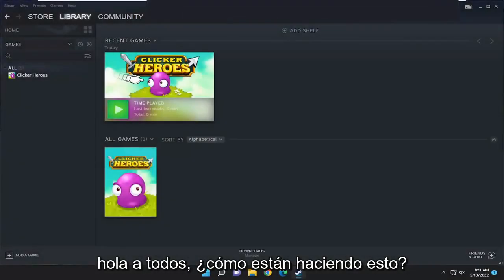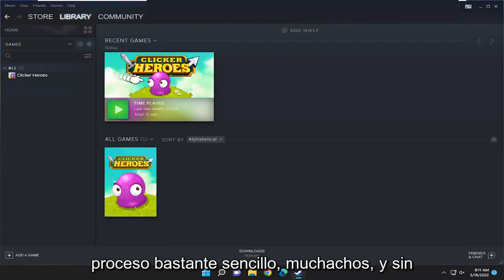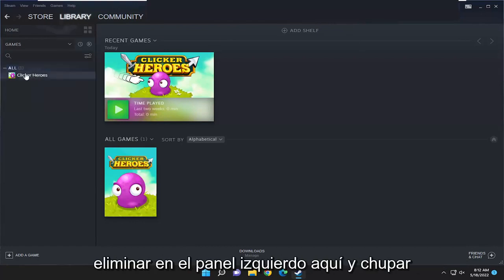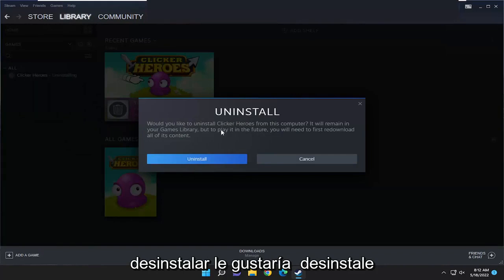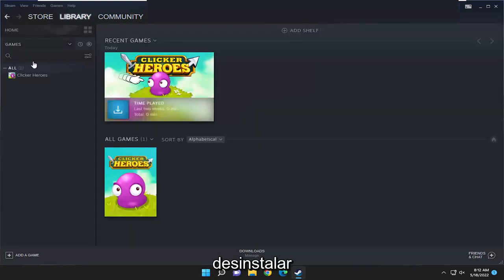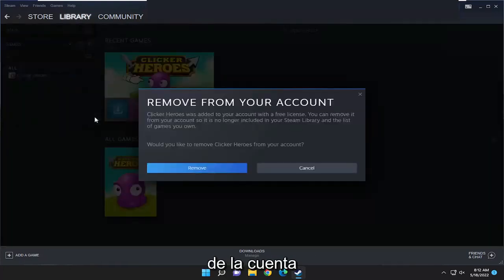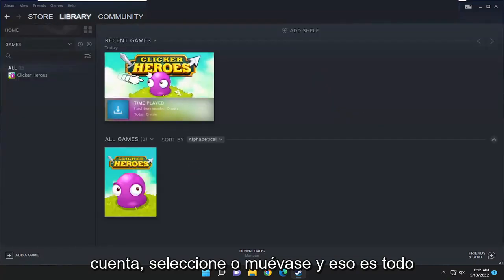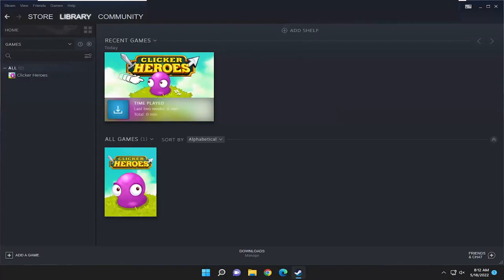Cómo borrar un juego de tu cuenta de Steam para siempre [Tutorial]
Cómo eliminar permanentemente un juego de tu biblioteca de Steam [Tutorial]

¿Tienes un juego en tu biblioteca de Steam que ya no juegas y solo quieres que desaparezca? Tal vez compraste algo que resultó ser horrible y simplemente no quieres volver a verlo nunca más. No hay problema: ahora puedes eliminar fácilmente juegos de tu biblioteca de Steam para siempre.

Steam muestra todos los juegos que hayas comprado o recibido como regalo en su biblioteca. También recuerda algunos juegos gratuitos que hayas instalado. Pero puede ocultar un juego de su biblioteca, o incluso eliminarlo permanentemente de su cuenta.

Problemas abordados en este tutorial:
quitar vapor del juego
eliminar permanentemente Steam del juego
no puedo quitar el juego de steam
quitar cuenta de steam del juego
eliminar la biblioteca de Steam del juego
Steam elimina el juego de los que se jugaron recientemente
Cómo eliminar completamente un juego de Steam

Eliminar juegos de la biblioteca de Steam es eliminar juegos de la cuenta de Steam. Al eliminar no nos referimos a desinstalar, sino a eliminar el juego de la cuenta de Steam. Esto era mucho más difícil de hacer en el pasado, pero ahora es bastante simple y rápido. Sin embargo, recuerda que eliminar el juego también lo desinstalará de tu sistema. Por lo tanto, si desea conservar el juego para otras cuentas, debe hacer una copia de seguridad del juego antes de eliminarlo. La interfaz de Steam se actualiza con frecuencia, por lo tanto, los pasos pueden verse diferentes en el futuro.